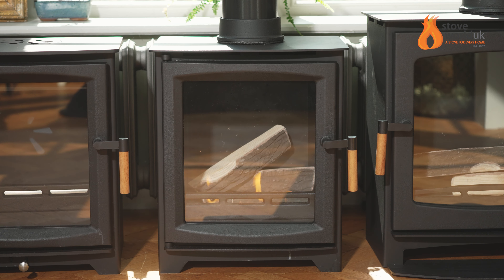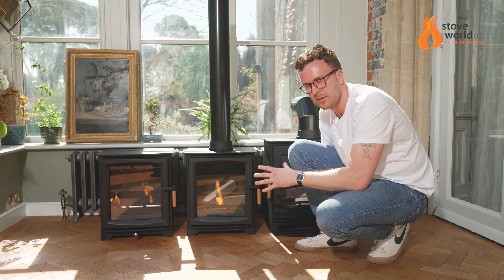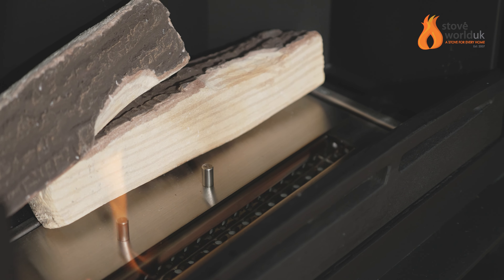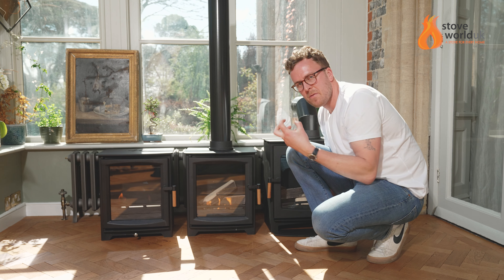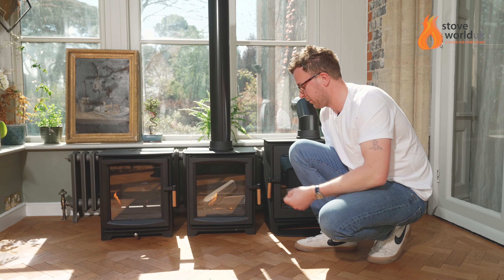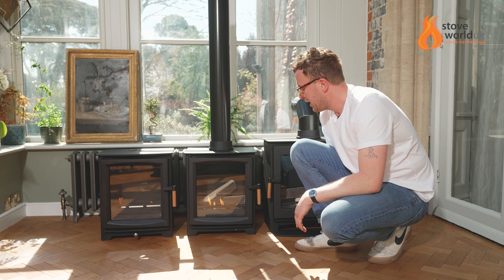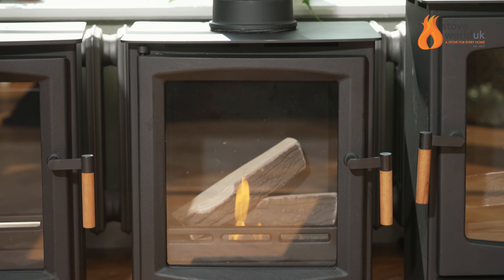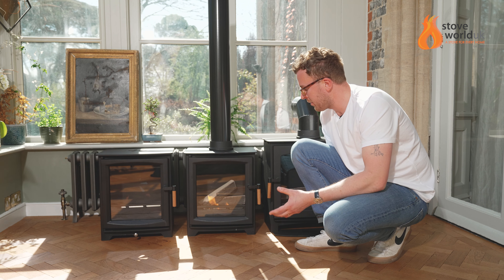Ecosy+ Hampton Pure Bio Ethanol Stove!!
Ecosy+ Hampton Pure Bio Ethanol Stove in action. A bioethanol stove based on a real woodburning stove. They give off great heat and have a lovely flame pattern.